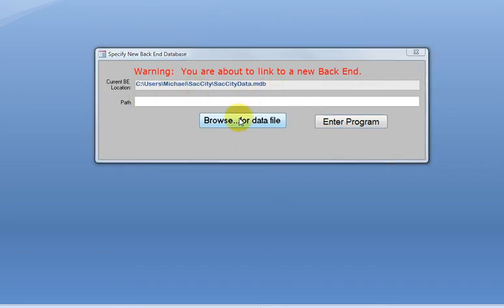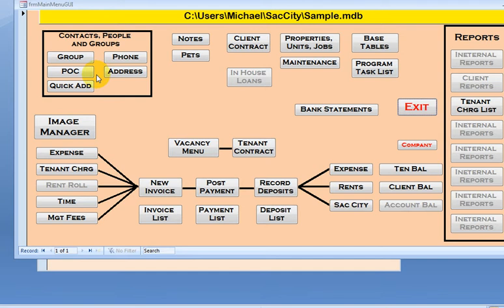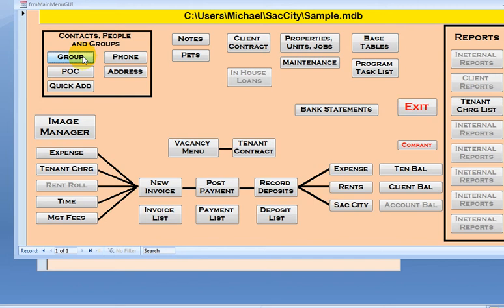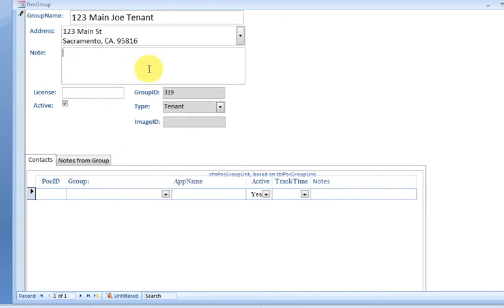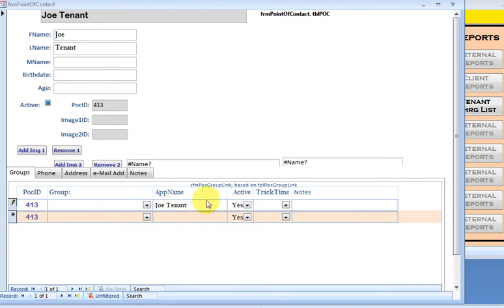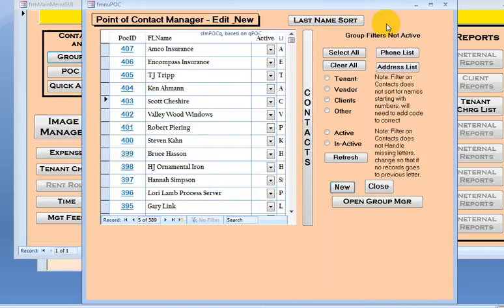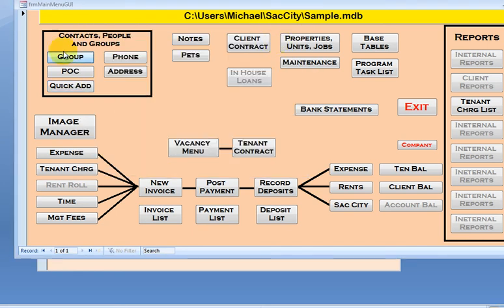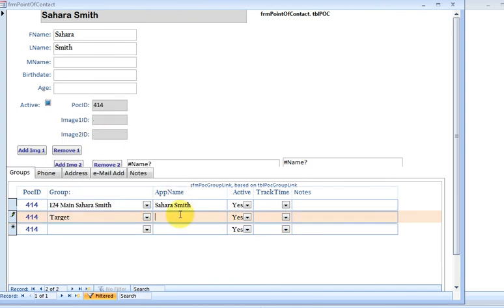Contact Management with Prop Mgr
How to set up a new Group (Tenant, Owner, Vender) and add Poc's or people to the Group